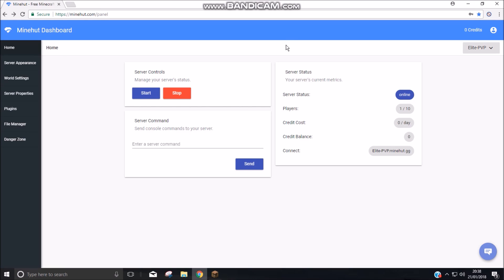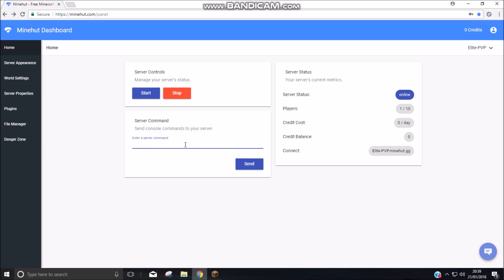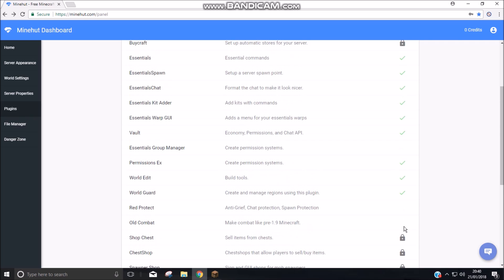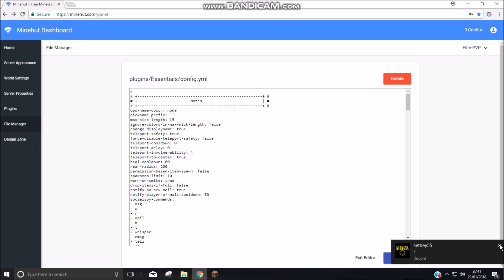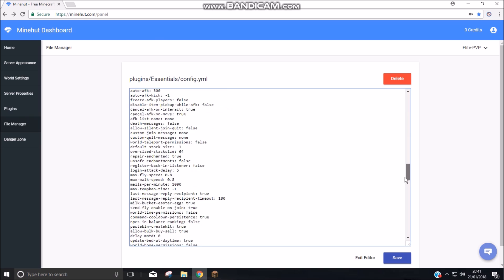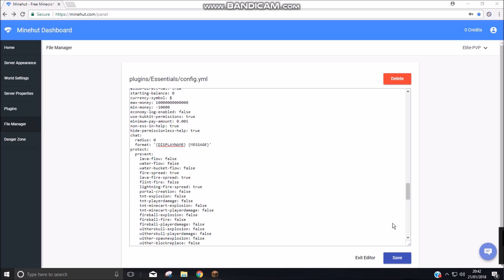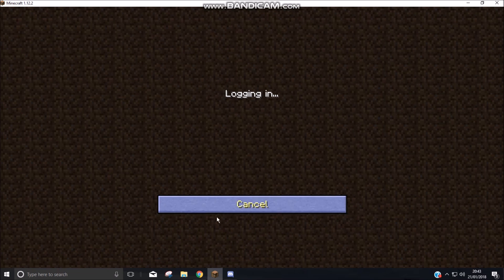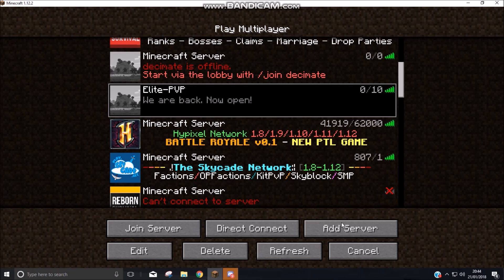Minehut how to fix your server #1